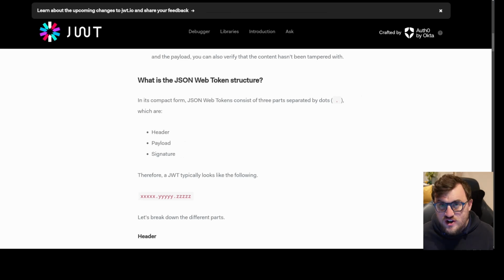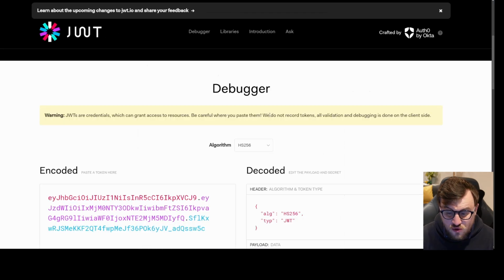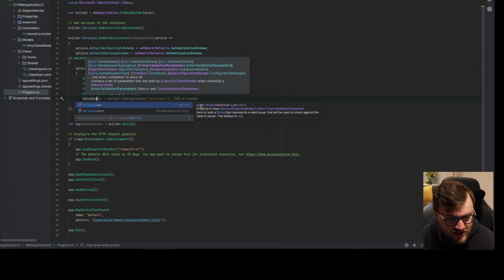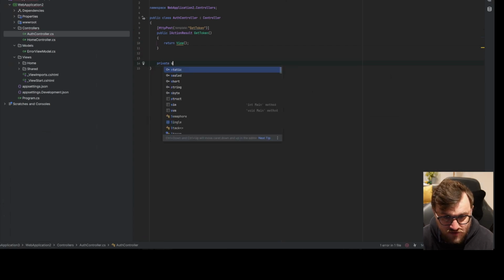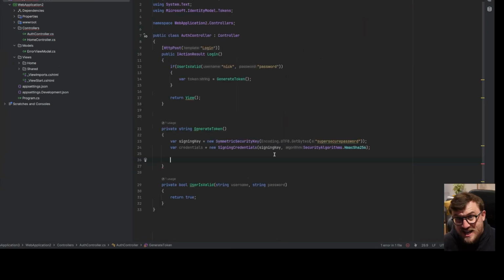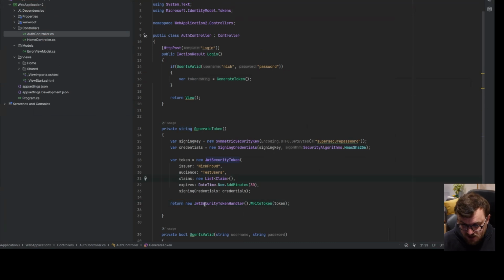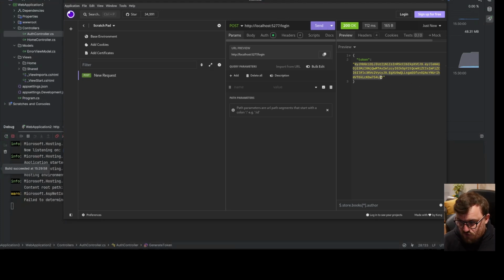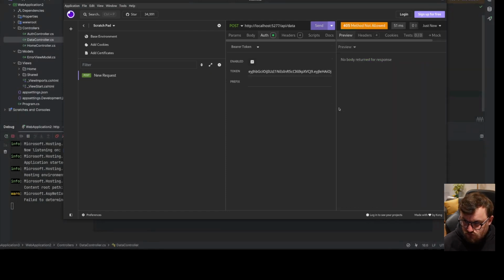Secure Your ASP.NET Apps with JSON Web Tokens in C# - Step-by-Step Guide!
Learn how to secure your ASP.NET applications with JSON Web Tokens (JWTs) in this beginner-friendly tutorial. I’ll walk through setting up authentication, generating JWTs, and validating them using C#. This guide is perfect for software engineers looking to add secure authentication to their apps. Whether you’re developing APIs or web applications, this is a must-watch!

✅ Topics Covered:

    What are JWTs and why use them?
    Generating secure tokens in ASP.NET
    Implementing authentication and authorization